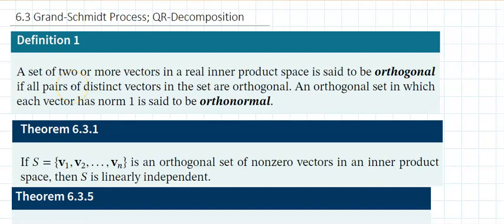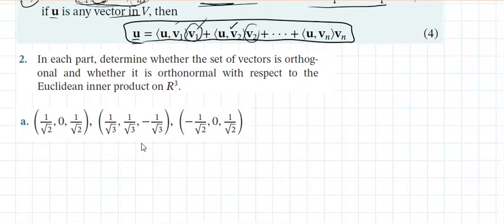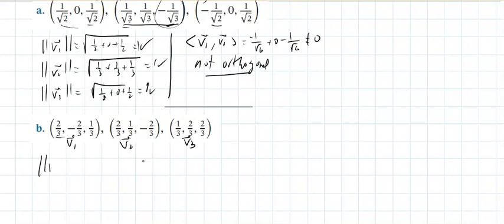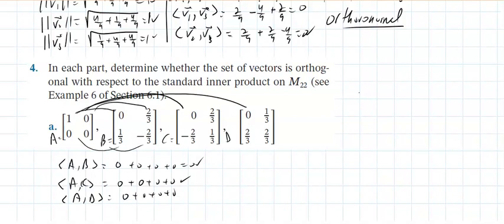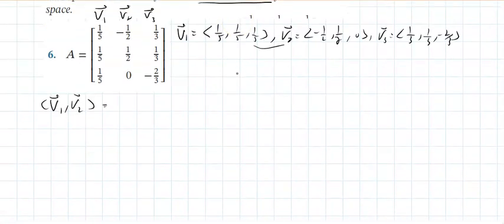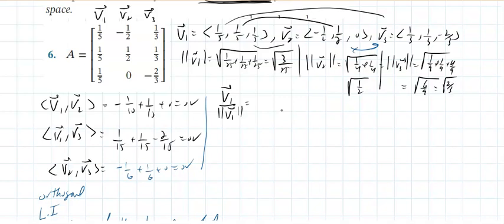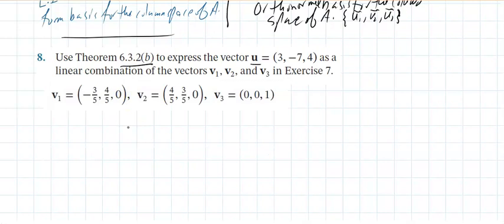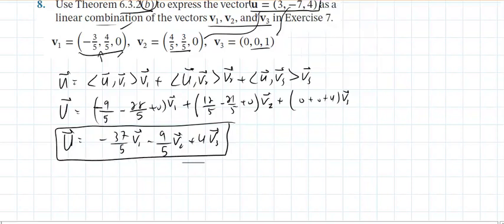6.3 Grand Schmidt Process; QR Decomposition